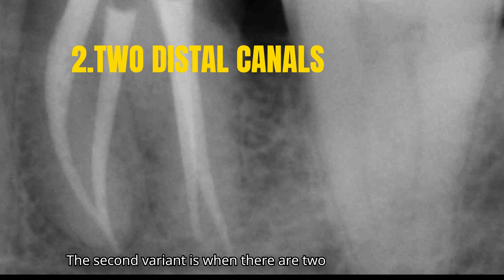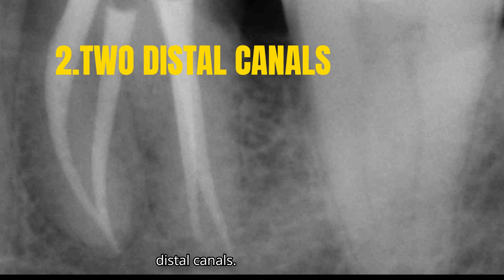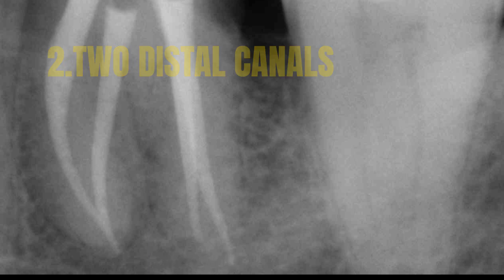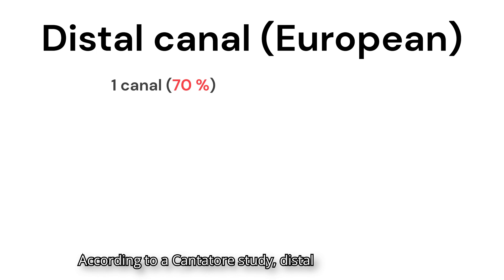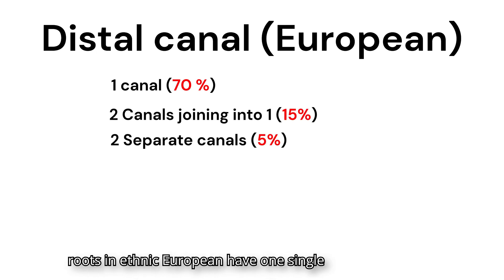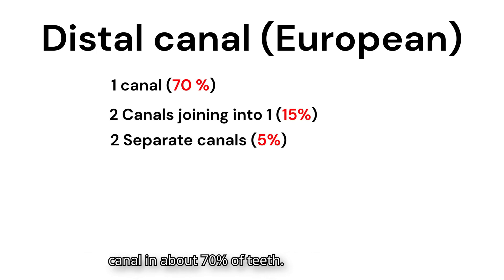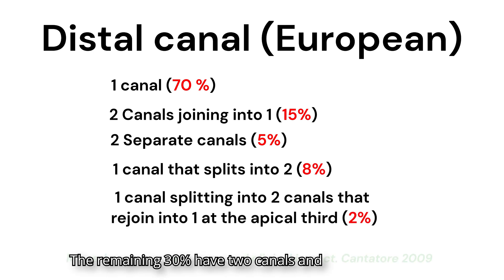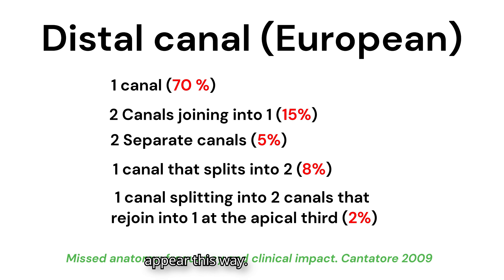Most important variations in 1 Mandibular molar (ENDODONTIC ANATOMY)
Most important variations that you will find doing endodontics in 1 Mandibular molar (ENDODONTIC ANATOMY)

the sense of the channel is to entertain, non-profit, but if you like the content, any type of donation is very welcome.